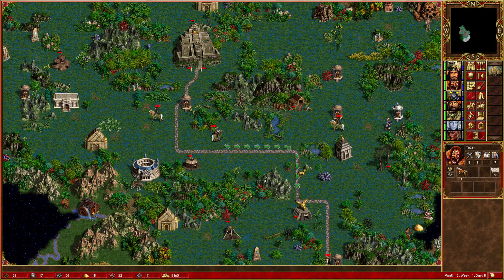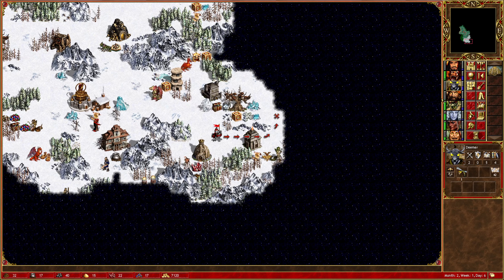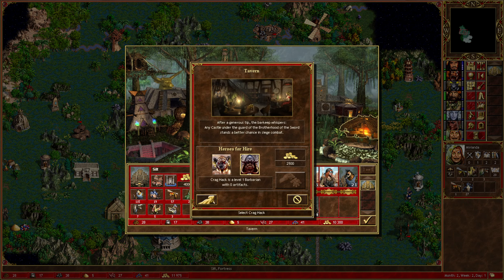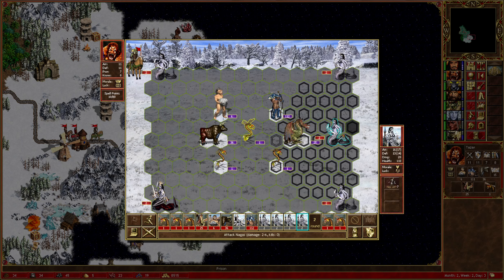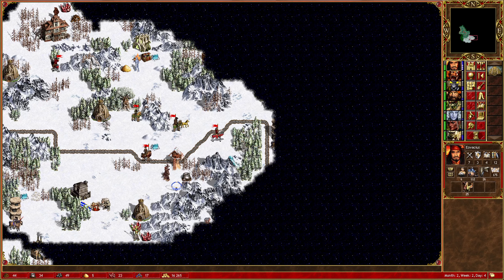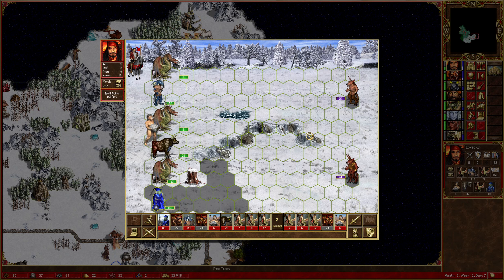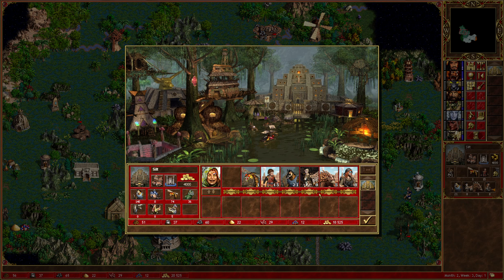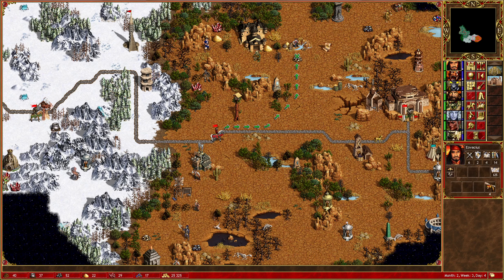[CHALLENGE] Tazar Episode 3 - Master Magician Tazar! - Heroes of Might and Magic 3 HotA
RULES: Spells banned for me but not the AI.

- No resurrection
- No Town Portal
- No Tier 5 spells (in particular Fly/Dimension Door)
- No View Air or View Earth
- Only 1 Tier 7 dwelling per faction
- No Griffin Cons/Dragonfly Hives